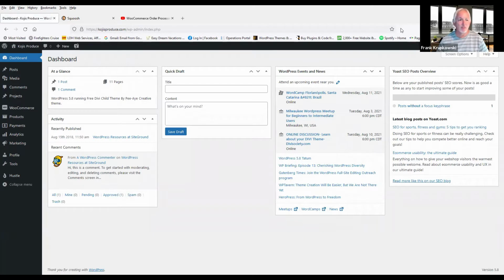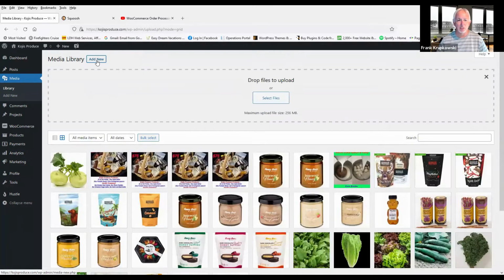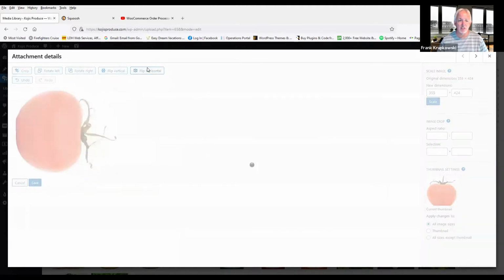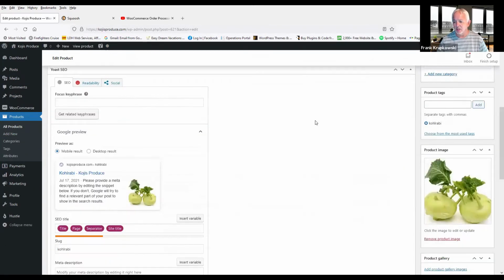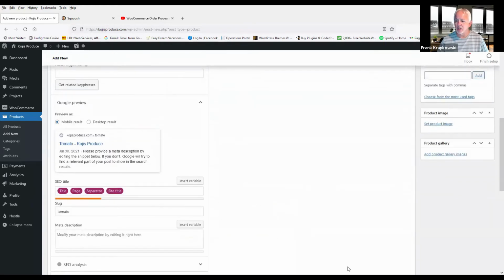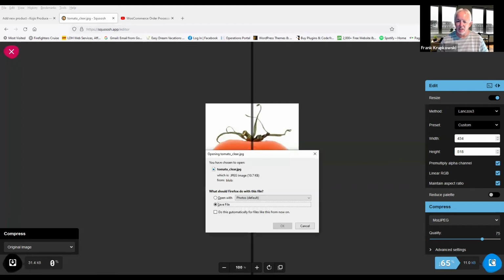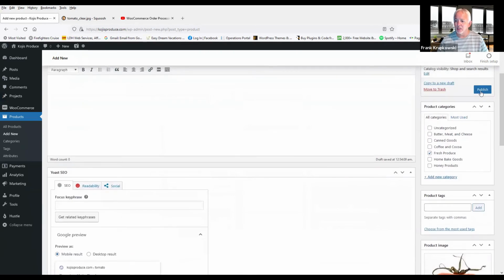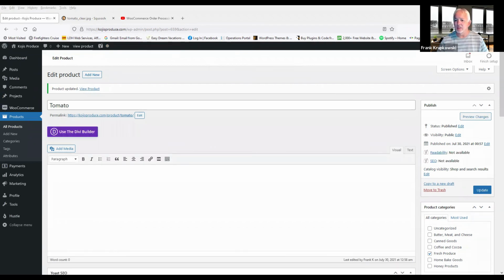LDH Web Services WordPress and Woo Commerce Image Processing Tutorial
This video shows the basics of image management in WordPress as well as adding an image to a product in Woo Commerce.